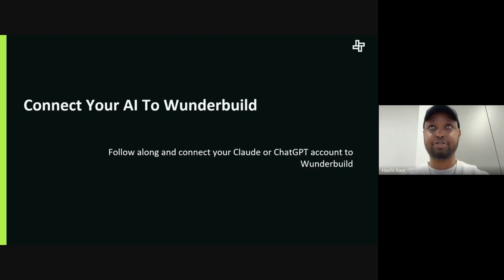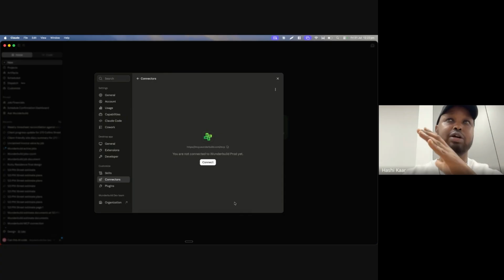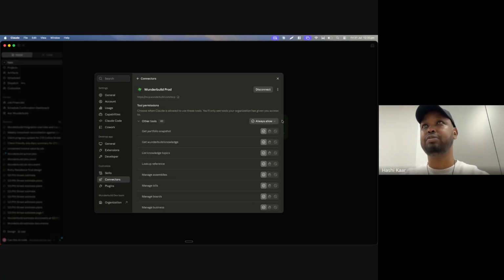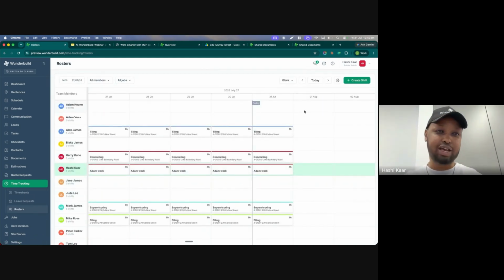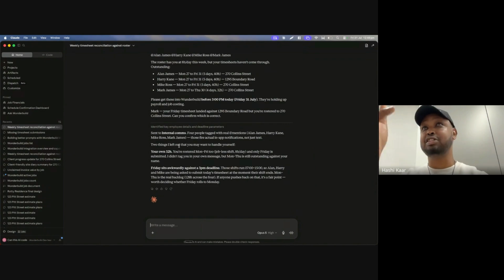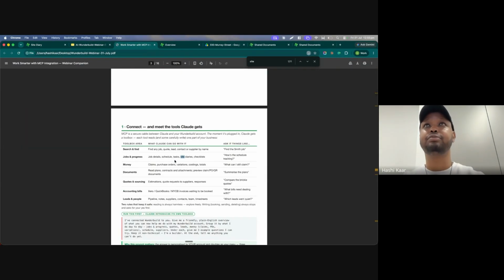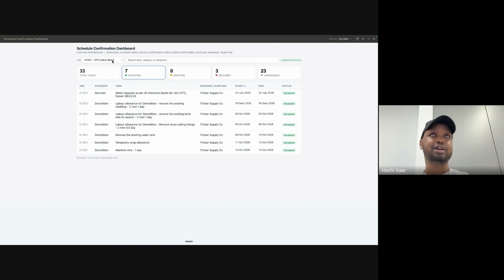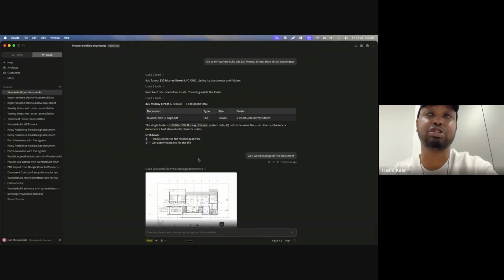Connect & Use Claude With Wunderbuild | Skills, Automations & Workflows (31 July 2026 Webinar)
👥Join the Wunderbuilders Facebook group - tips, system insights and a community of builders using Wunderbuild
💻 New to Wunderbuild? Sign up for a free 14-day trial through this
⚙️ Ready to CONSYSTEMISE your building business? Apply for a free discovery call

Using ChatGPT?

In this video, we break down how to connect Claude to Wunderbuild and start using AI to do more than just answer questions.

This session comes from a live Wunderbuild webinar where Hashi Kaar (Platform Product Lead | Wunderbuild) walks through how Claude can connect to Wunderbuild using MCP, how to structure better prompts, and how to turn those prompts into repeatable skills, automations, dashboards and workflows.

We start with the setup process, including creating an API key inside Wunderbuild, controlling permissions, connecting Claude through MCP and installing the Wunderbuild AI Skills Pack.

From there, we move into practical examples showing how builders can use Claude to work with real project data.

You’ll see how to:

✅ Connect Claude securely to Wunderbuild using MCP
✅ Create API keys with the right access and permissions
✅ Install and use Wunderbuild AI skills
✅ Structure prompts so Claude pulls the right information
✅ Compare employee rosters against submitted timesheets
✅ Automatically notify team members about missing timesheets
✅ Turn repeatable prompts into Claude Skills
✅ Schedule recurring AI workflows
✅ Use Claude Cowork for multi-agent tasks
✅ Turn multiple site diary entries into a client-ready update
✅ Move files between Google Drive and Wunderbuild
✅ Build live dashboards from Wunderbuild project data
✅ Use Claude Code to read project PDFs and plans
✅ Ask AI questions about drawings, measurements and project documents

One of the biggest takeaways from this session is that getting better results from AI isn’t necessarily about writing complicated prompts.

A good way to think about prompting is to explain the task the same way you would complete it yourself inside Wunderbuild:

Go to this area.
Pull this information.
Go to the next area.
Compare the two.
Then give me the result in this format.

Once that workflow works, you can turn it into a repeatable skill or schedule it to run automatically.

That’s where AI starts becoming much more useful inside a building business — moving from answering questions to actually completing parts of the workflow.

CHAPTERS
00:00 Video Intro
01:02 Connecting Claude to Wunderbuild
01:30 How MCP Connects AI to Wunderbuild
02:30 Creating Your Wunderbuild API Key
03:26 Setting Up API Access for Team Members
04:22 Managing Permissions and Access
05:22 Preparing Claude for the Connection
06:47 Adding Wunderbuild as a Claude Connector
08:16 Authorising Claude Access
08:46 Installing the Wunderbuild AI Skills Pack
10:12 Updating and Sharing Skills With Your Team
11:37 Running the Wunderbuild Startup Prompt
13:37 Recap of Connectors, Skills and Permissions
14:04 Chat vs Cowork vs Code
16:01 How to Build Better AI Prompts
16:27 Using Voice With Claude
17:25 Getting Claude to Improve Your Prompts
18:24 Timesheet and Roster Automation Example
19:23 Why Better Prompt Structure Matters
21:16 Comparing Rosters Against Timesheets
22:44 Using Multiple AI Agents
24:13 Automatically Chasing Missing Timesheets
26:09 Turning AI Into Practical Actions
27:07 Using Claude Cowork for Multi-Agent Workflows
28:33 Turning Prompts Into Reusable Skills
30:38 Scheduling AI Tasks Automatically
32:04 Creating Client-Ready Site Diary Reports
34:29 Moving Files Between Google Drive and Wunderbuild
36:24 Building Live Wunderbuild Dashboards
39:30 Reviewing a Live Schedule Dashboard
41:23 Creating Professional Client Updates
42:19 Importing Files Automatically Into Wunderbuild
44:16 Using Claude to Read Project PDFs
45:09 Measuring Plans and Drawings With AI